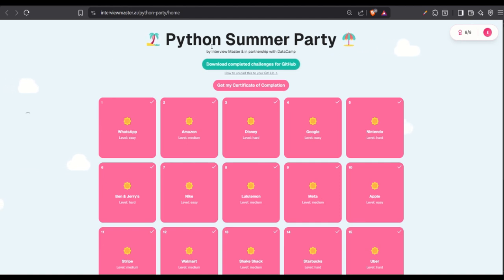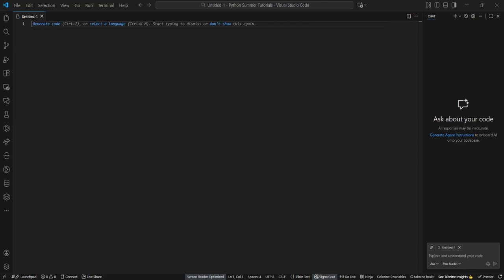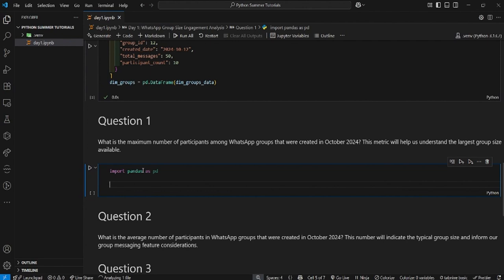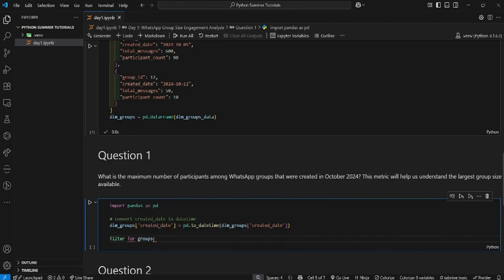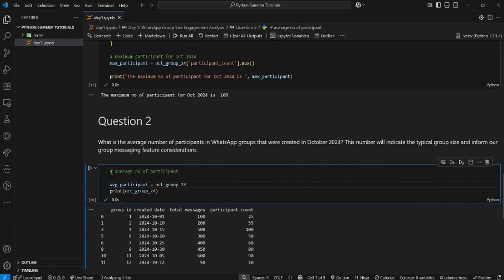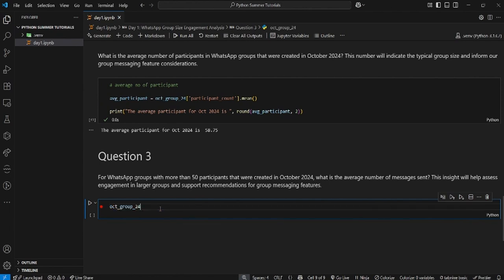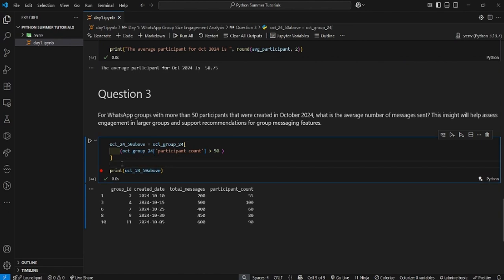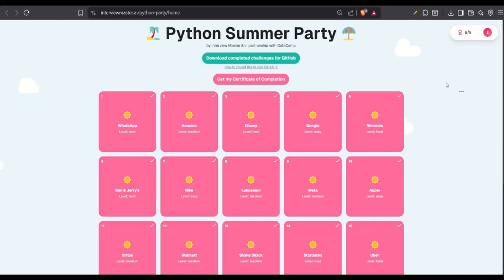WhatsApp Group Engagement Analysis with Python | Product Analyst Challenge (Day 1)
Today, I take on the role of a Product Analyst at WhatsApp, investigating how group sizes affect messaging behavior and community engagement. Using Python, I explore the data to uncover insights into participation patterns and communication performance using VS Code.

🔍 What you will learn:

Data cleaning & exploration with Python

Group engagement metrics calculation

Identifying user activity trends in large WhatsApp groups

Practical data analysis techniques for product analytics

📌 Ideal for:
Beginners to intermediate Python learners, aspiring data analysts, and anyone curious about how messaging platforms make product-driven decisions.